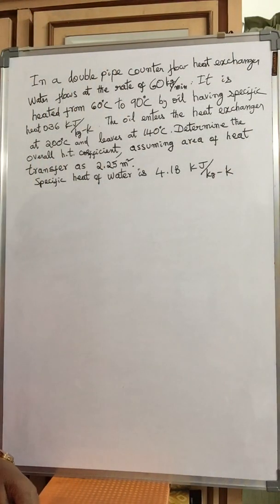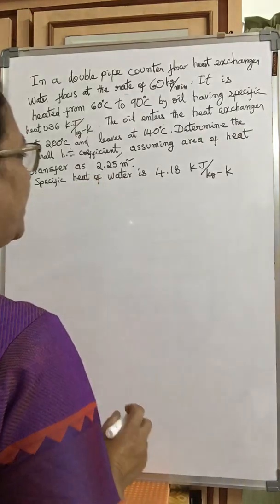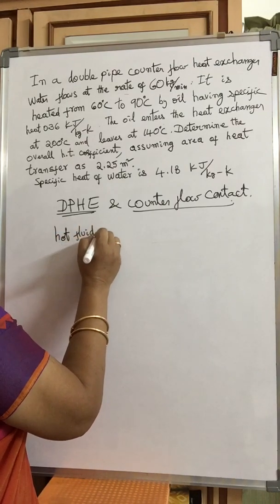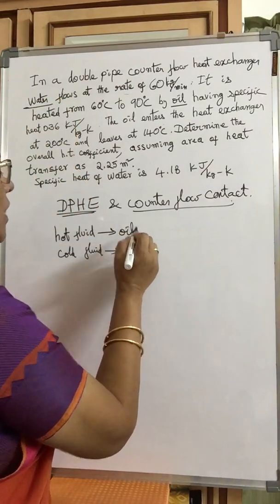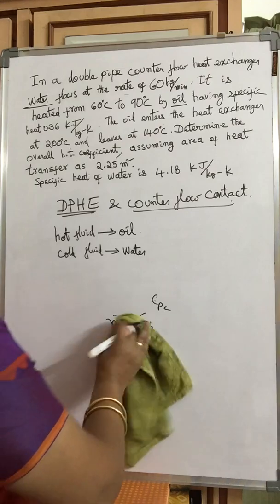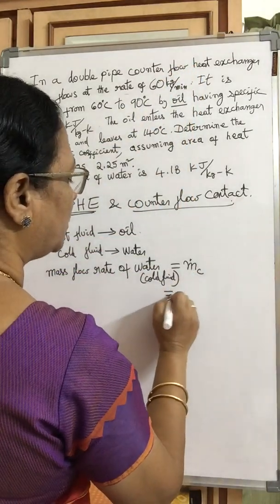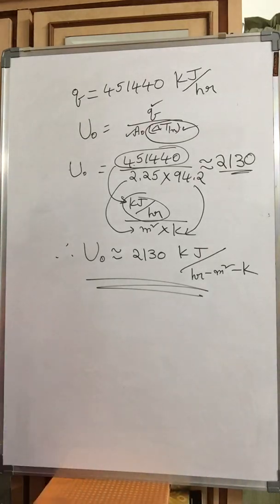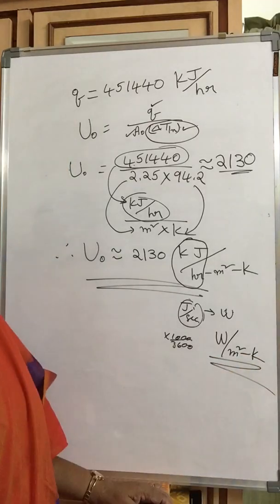Double Pipe Heat Exchanger/Calculation of Overall h. t.coefficient for counter flow /Heat Transfer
Calculation of overall heat transfer coefficient for counter flow double pipe heat exchanger/
Unit:2  - Lecture:5
Heat Transfer // B.Sc. Chemical Technology

Text Book: UNIT OPERATIONS OF CHEMICAL ENGG BY W L MCCABE J C SMITH HARRIOTT 6TH EDITION MCGRAW HILL INTERNATIONAL BOOK

Useful for the students of

B.SC. Chemical Technology
Diploma in Chemical Engineering
Diploma in Mechanical Engineering
B.Tech., Chemical Engineering  and
B.Tech. Mechanical Engineering